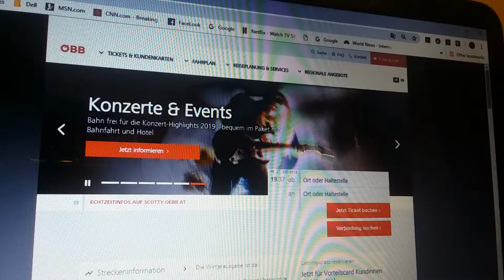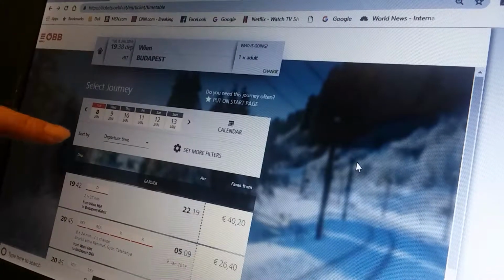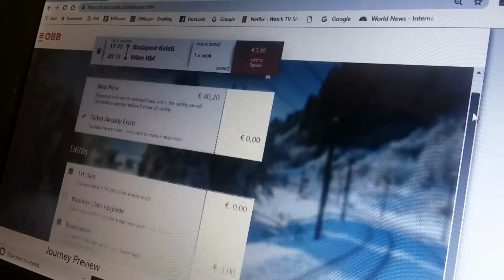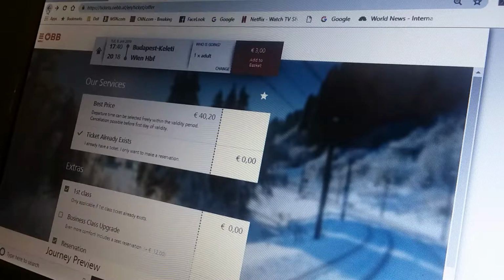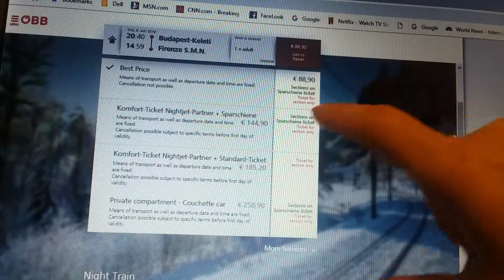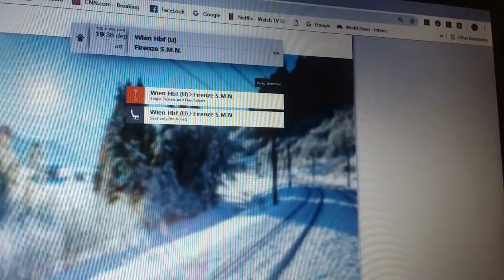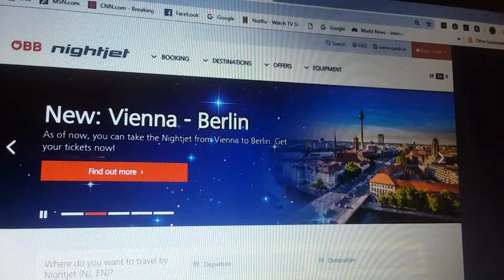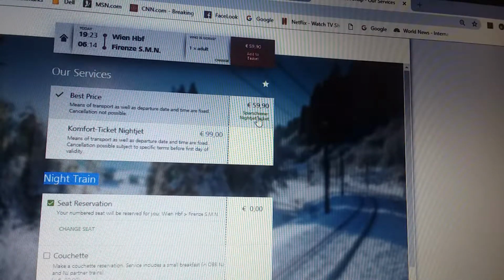Austria Free Train Reservation Eurail Pass Holder How To and FREE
How to make FREE Reservation for Eurail Passholder within Austria, from and to Countries.

FREE here means you don't have to pay SERVICE FEES around $7 per train that you do have to pay in addition of your reservation fee if you use EURAIL.COM and other websites that's doing this service for you